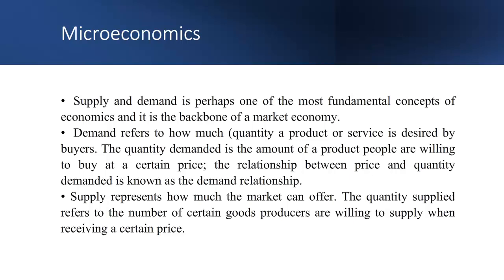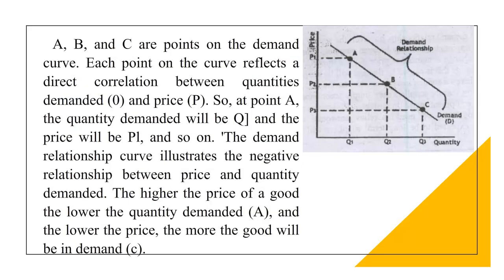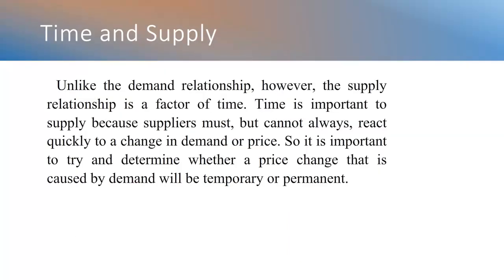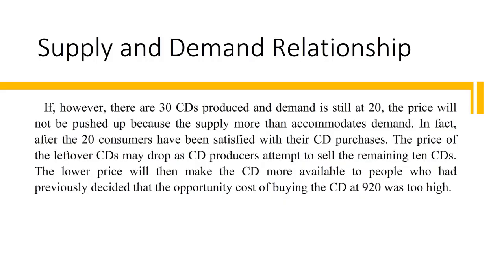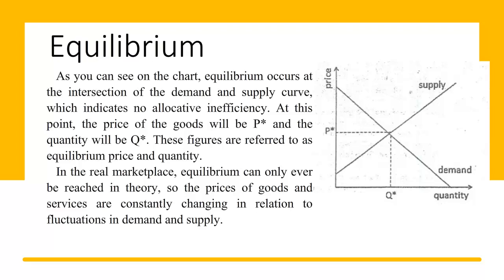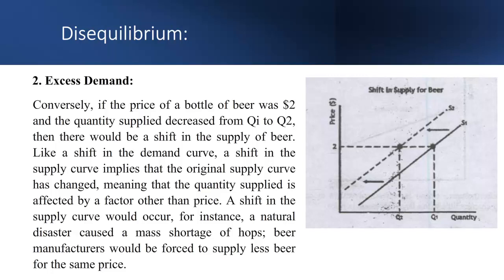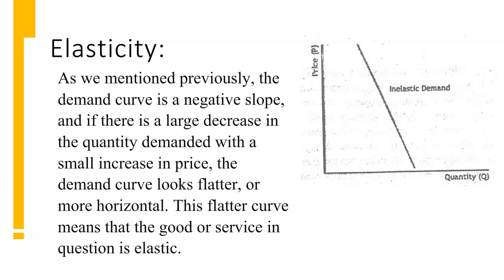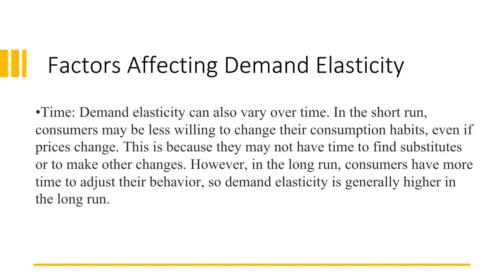Lecture 1 HICMIS